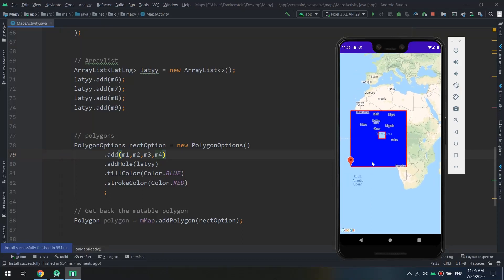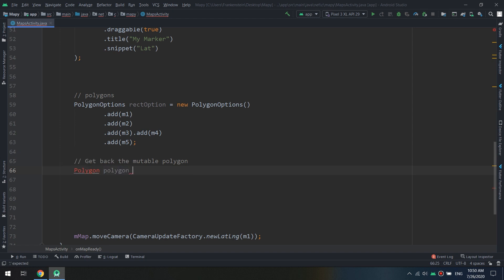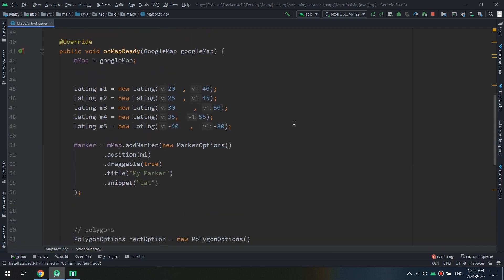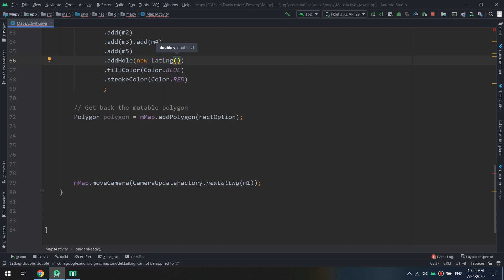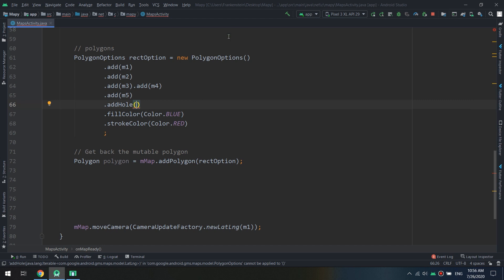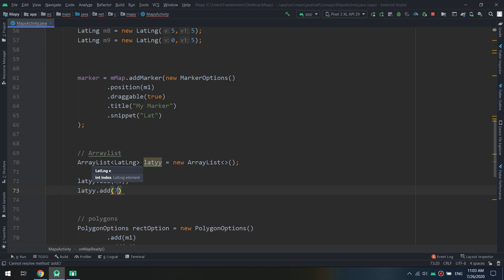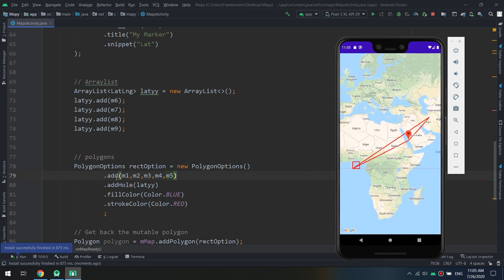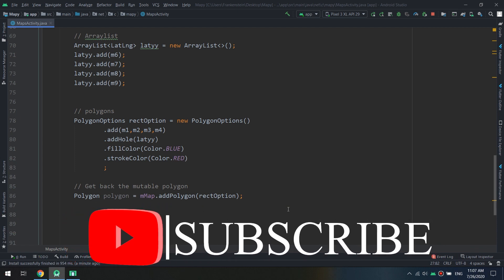Polygons in Google Maps - [Google Maps Course #6]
🔸In this tutorial, we will learn about polygons in google maps, learn how they work and how to customise them. Welcome to Google maps course part 6 from the complete android developer course on Master_Coding channel.
continue making!

⭐️ TAGS ⭐️
android programming,
android development,
android studio tutorial for beginners,
android course,
android training,
android
android studio
android development
android tutorial
android (operating system)
product: android
android course
android apps
android course trailer
kotlin course
kotlin android
android studio
android tutorial
android
android studio tutorial
tutorial
tutorials
studio
android
android studio
android development
learn android
learn android studio
android tutorial
google maps course
maps
google
course
maps course